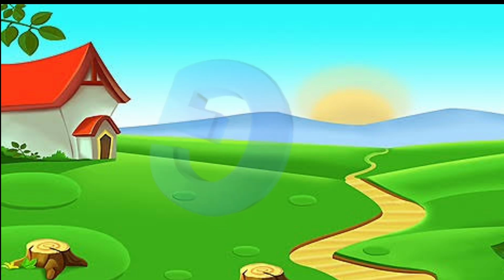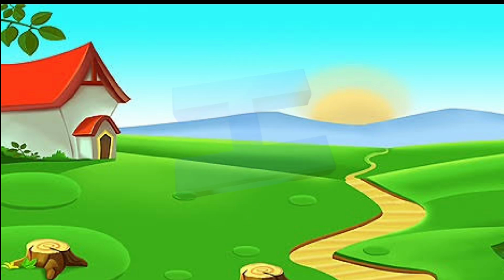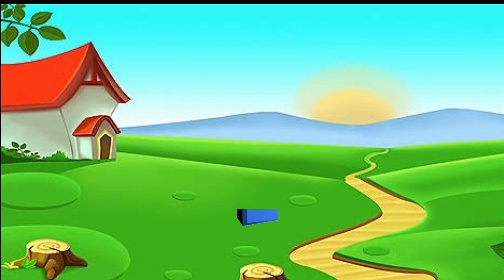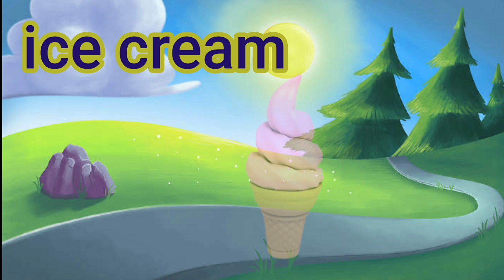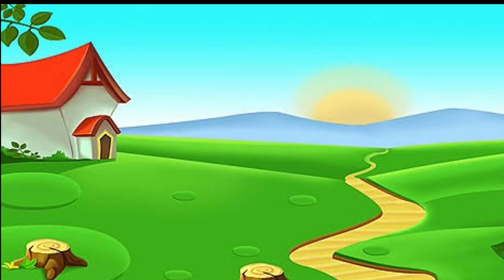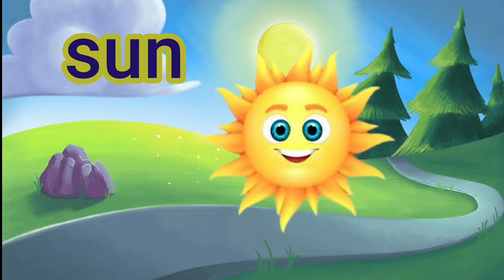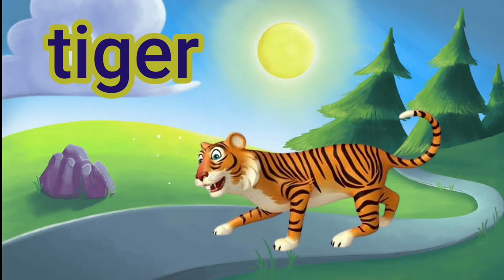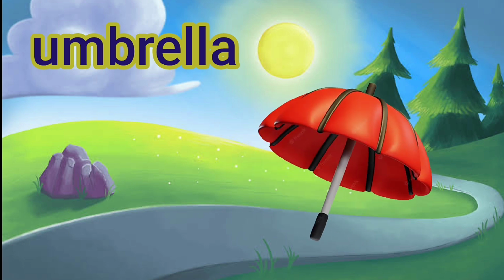ABCD Alphabets || Alphabets For Kids || ABCD For Children || A For Apple || Alphabet A To Z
ABCD Alphabets || Alphabets For Kids || phonics Songs For Children || A For Apple || letter sound

Learn letter sounds of the English alphabet with sign language, Phonics and pictures of each letter and their sound, abcd for babies and toddlers. Learn phonics, Learn English alphabet letters.

The Phonics Song + More Preschool
Learning Videos And Children Songs
Learning Alphabets
Kindergarten Learning Videos For Children
Learn Alphabet Train Song - 3D Animation Alphabet ABC Train song for children
alphabets songs for children
alphabets songs for kids
a b c d e f ghijklmnopqrstuvwxyz

Now I know my abc Next time won't you sing with me

a b c d e fghijklmnopqrstuvwxyz Now I know my abc

abcdefghijklmnopqrstuvwxyz Now I know my abc Next time won't you sing with me
Learn Alphabet A to Z | ABC Preschool
Book Learning A for APPLE Phonetics

chak,
alphabets
A se anar Aa se aam

Aa_se_aa a for apple aforapple a_for_apple b for ball bforball Aa_se_aa aforapple bforball Baccho ki padhai hindi Rhyming for kidsanar aa se aam,k se for apple b for ball,a se anar aa se aam, abcd song, ch, alphabets,a se anar k se kabutar,english
A_se_anar
Aa se aam
Aaseaam
a for apple
a_for_apple
b for ball
b_for_ball
Bacho ki poem Baccho ke gane
Learning for kids
kabutar kh se khargosh,kkhg,hindi swar,ha
alphabets,abc,kids,abcd,a for aple,abcd learning,kids song,kids education,kids
असे अनार, आ से आम, a to z HindiEnglish Pathshala
hindialphabet ABCD alphabet songs for baby
ABCD alphabet writing practice d for dog dog kutta
e for elephant f for fish ABCD seekhny ka tareeka
c for cat cat mane billi b for ball ba ba ba
b for boll drawing
a for apple pie words the start with A
Phonics Song with TWO Words - A For Apple - ABC Alphabet Songs with Sound...
@Hindi English Pathshala
@Study K Videos @Kids Entertainment
Special
@KU KU TV STAR @ChunChun TV
@Lichi TV @bauaa tv @fun with pari